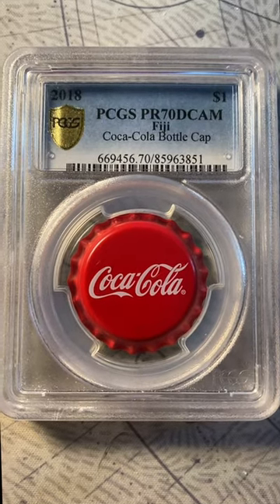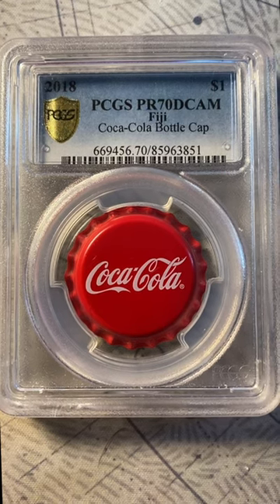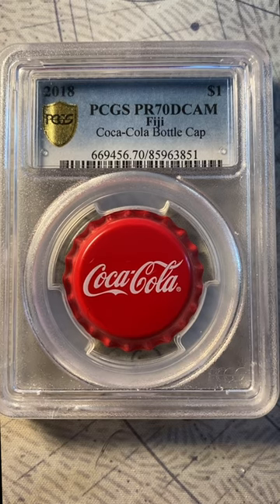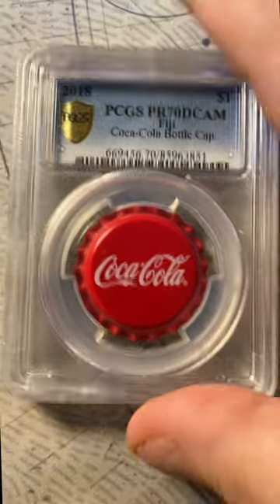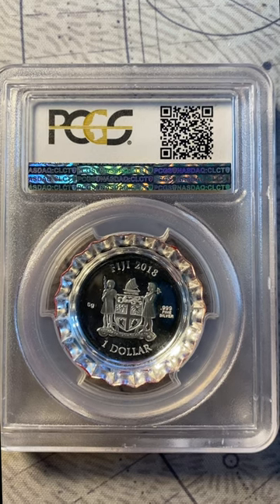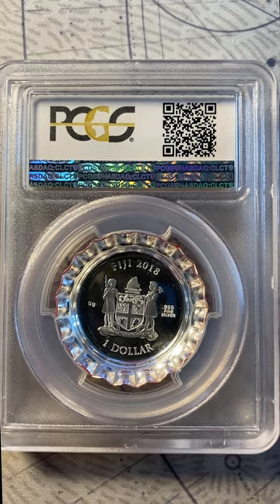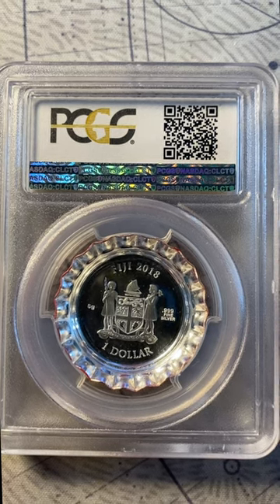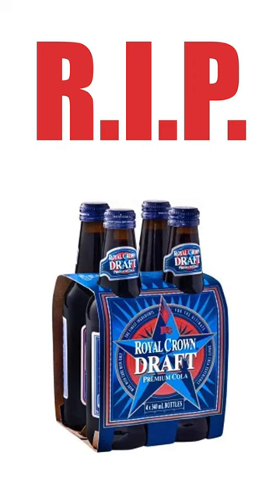A Silver Coin That Looks Like a Coca-Cola Bottle Cap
This is an unusual post-modern numismatic object. A $1, 6 gram silver coin struck to look like a Coca-Cola bottle cap. This piece reveals itself to be a coin when you turn it over. Here you see the Fiji coat of arms, the denomination, and the coin's weight and fineness.

25,000 of these were struck. They were sold in the United States through GovMint and ModernCoinMart, and possibly others. This initial release was so popular that it led to the creation of a series of bottle cap coins featuring Coca Cola brands Fanta, Diet Coke, and Sprite.

A 2020 Stack’s Bowers auction had a PR70DCAM example sell for $264. Examples in original packaging sell on eBay for about $60. The breakdown between 69 and 70 is about 50/50 based on certified population data. Is it worth it to pay the premium. I don’t think so. You are already paying a 10x premium on the silver in its raw form.

The Coca-Cola cap is cool and iconic. But it’s no Royal Crown Premium Draft.